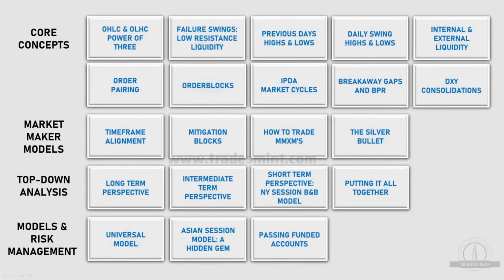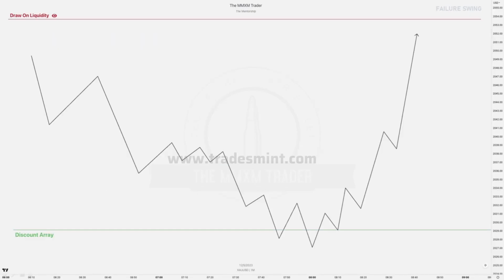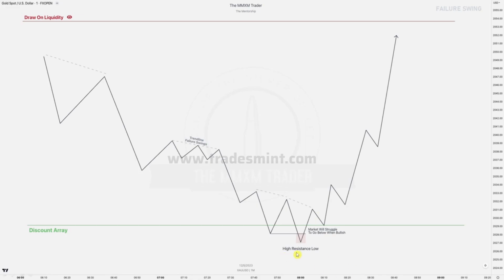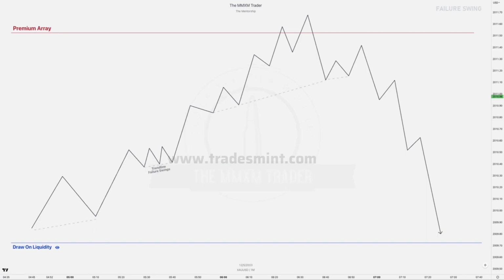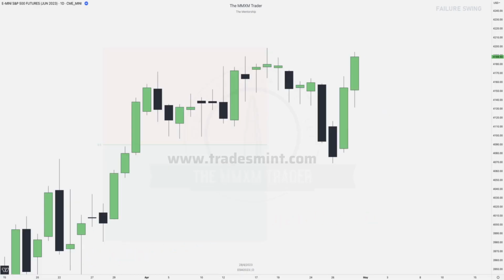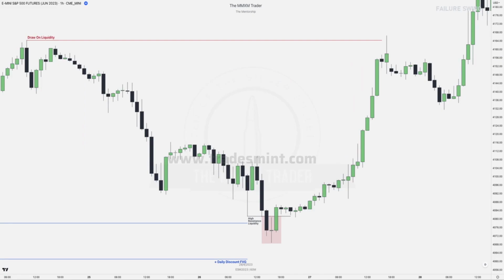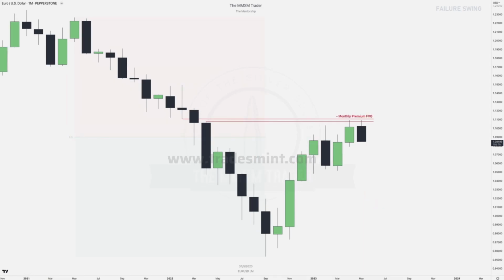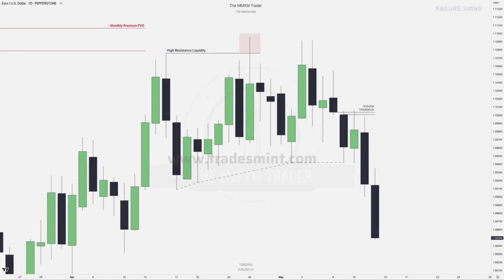Failure swings video 3